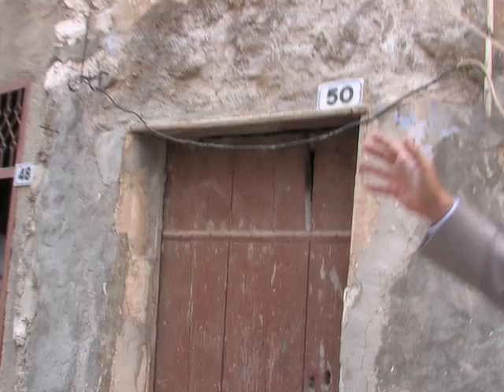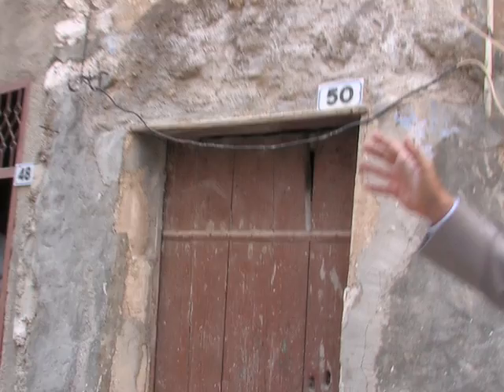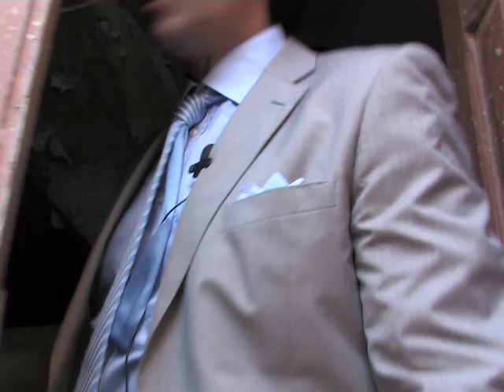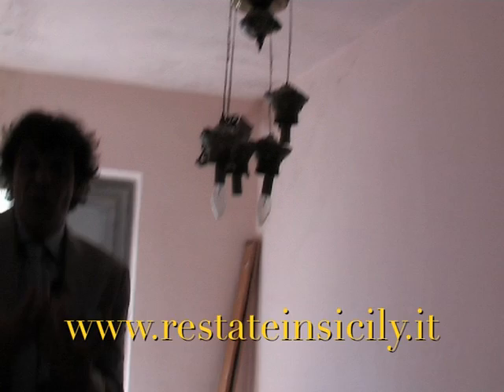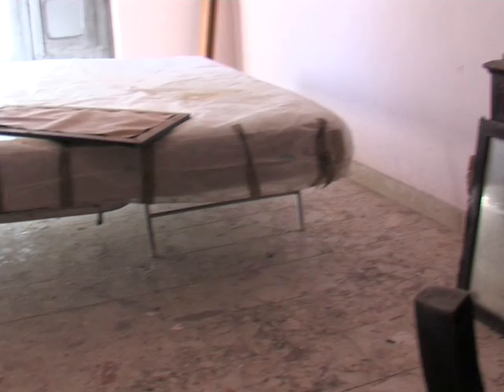Property Via Ariosto Alessandria della Rocca (English Version) R'ESTATE IN SICILY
Via Ariosto is AMAZING! THis house needs a renovation, but don't be afarid of it: costs in Sicily are LOW!